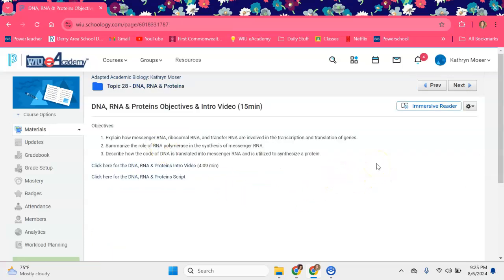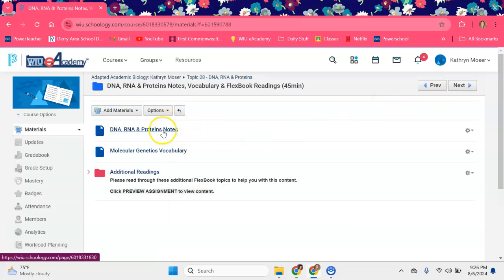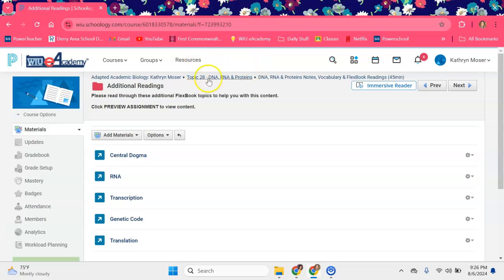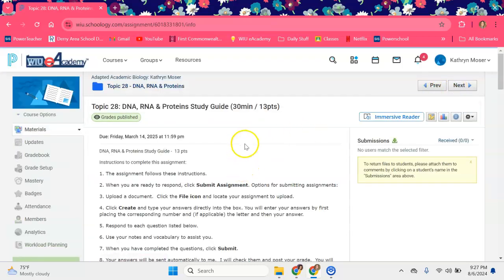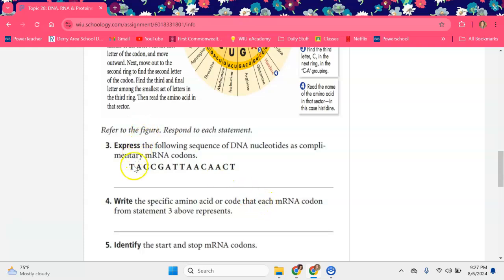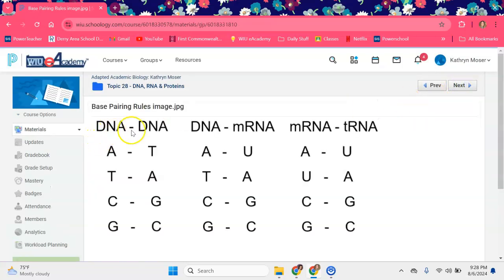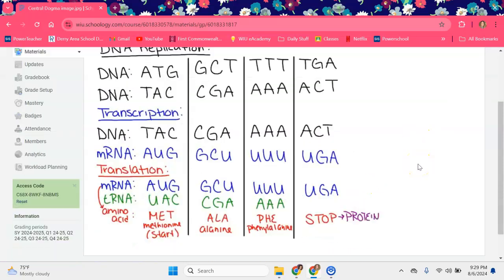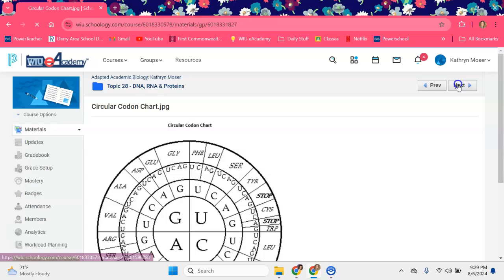AABio Topic 28